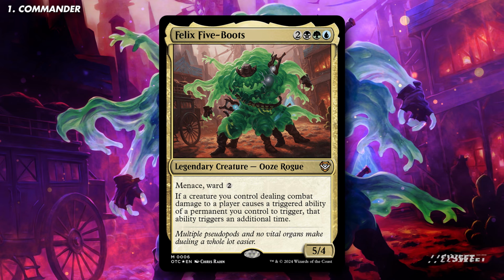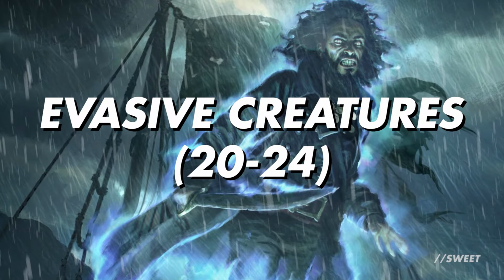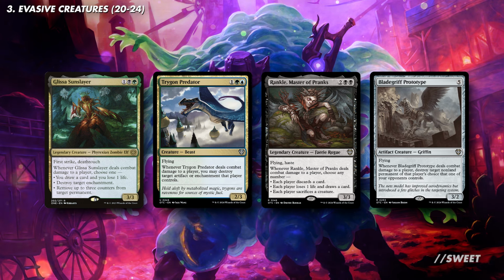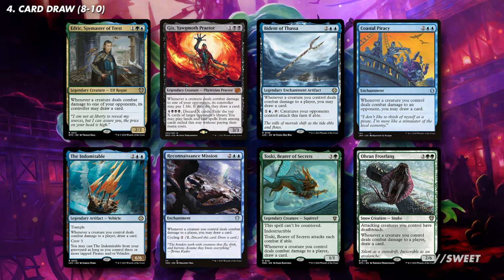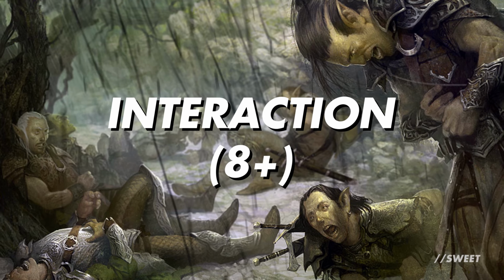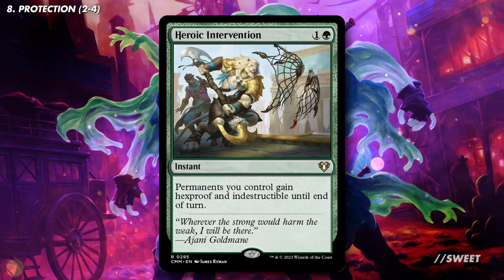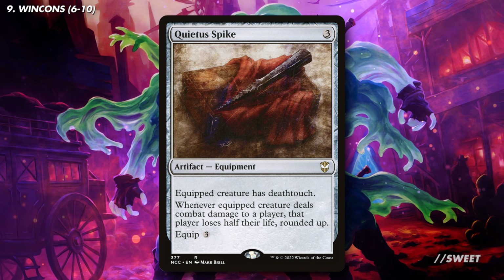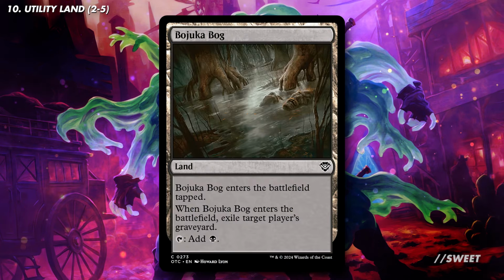Felix Five-Boots - Commander Deck Tech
Doubling effects are always fun, and always make great commanders, basically think of this deck as what Yarok, the Desecrated is for enter the battlefield effects, Felix Five-Boots is for dealing combat damage effects.

Evasive Creatures (20-24)
Malcolm, Alluring Scoundrel
Cold-Eyed Selkie
Shadowmage Infiltrator
Thada Adel, Acquisitor
Thief of Sanity
Gríma, Saruman's Footman
Dazzling Sphinx
Schema Thief
Glissa Sunslayer
Trygon Predator
Rankle, Master of Pranks
Bladegriff Prototype
Old Gnawbone
Ancient Brass Dragon
Ancient Bronze Dragon
Ancient Silver Dragon
Changeling Outcast
Mist-Cloaked Herald
Slither Blade
Triton Shorestalker
Siren Stormtamer
Wingcrafter
Baleful Strix

Edric, Spymaster of Trest
Gix, Yawgmoth Praetor
Bident of Thassa
Coastal Piracy
The Indomitable
Reconnaissance Mission
Toski, Bearer of Secrets
Ohran Frostfang
Kaito Shizuki

Ramp (8-10)
Farseek
Nature's Lore
Three Visits
Rampant Growth
Cultivate
Sol Ring
Arcane Signet
Fellwar Stone
Grim Hireling
One with Nature

Interaction (8+)
Assassin's Trophy
Bitter Triumph
Beast Within
Putrefy
Toxic Deluge
Damnation

Recursion (2-4)
Spring-Leaf Avenger
Archpriest of Shadows

Protection (2-4)
An Offer You Can't Refuse
Negate
Fierce Guardianship
Heroic Intervention
Lavaspur Boots
Lightning Greaves
Swiftfoot Boots
Trailblazer's Boots
Winged Boots

Wincons (6-10)
Drana, Liberator of Malakir
Necropolis Regent
Ukkima, Stalking Shadow
Cazur, Ruthless Stalker
Beastmaster Ascension
Quietus Spike
Fallen Shinobi
Silent-Blade Oni
Tervigon
Giant Adephage
Strixhaven Stadium

Utility Land (2-5)
Reliquary Tower
Command Beacon
Creeping Tar Pit
Bojuka Bog